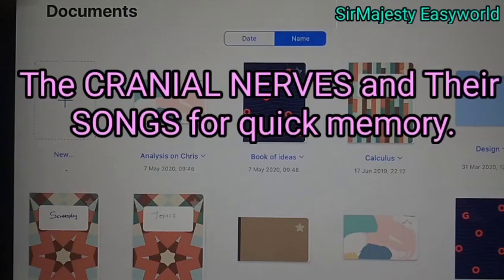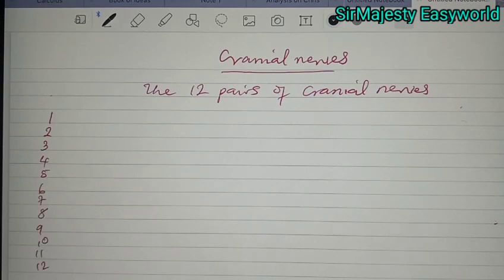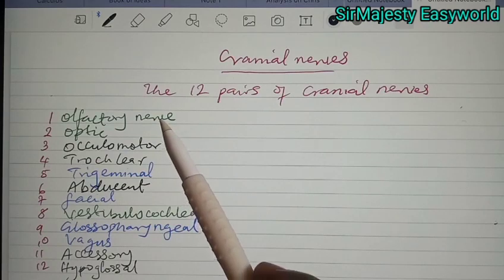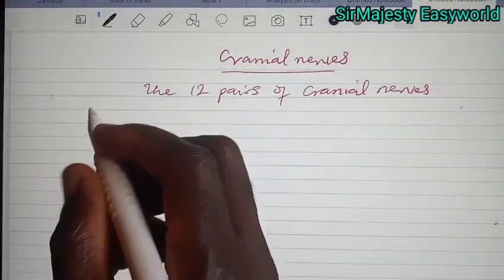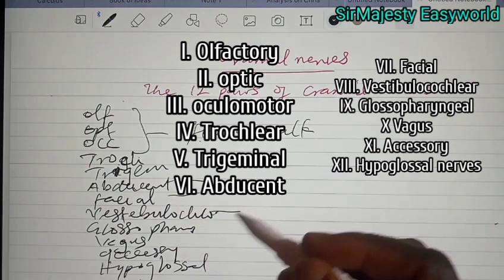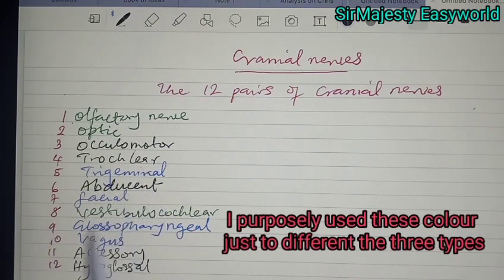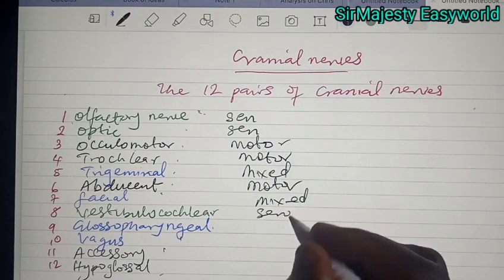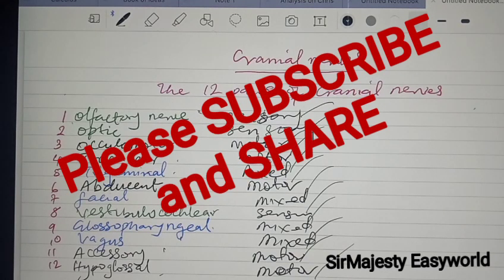MASTER THE CRANIAL NERVES (the 12 pairs) with a simple song in few minutes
Song for the CRANIAL NERVES, A song summarizing the names and nature of the functions of the cranial nerves.